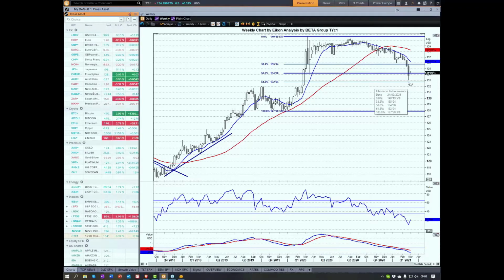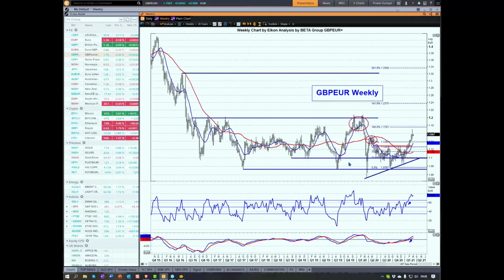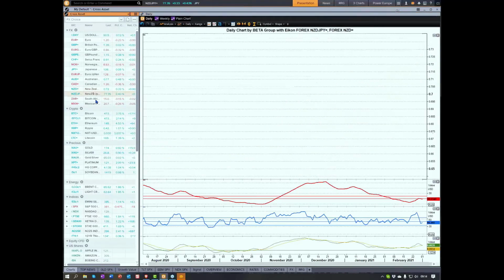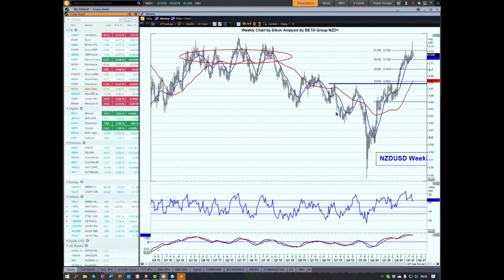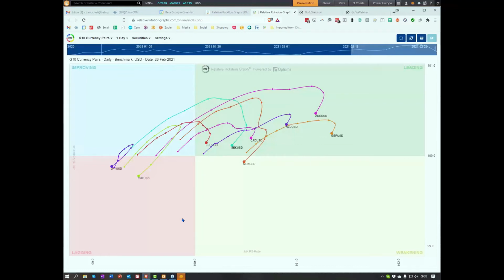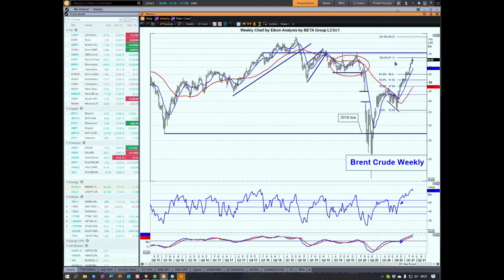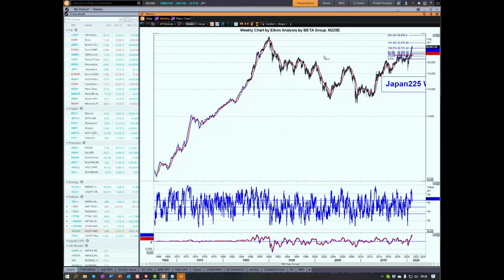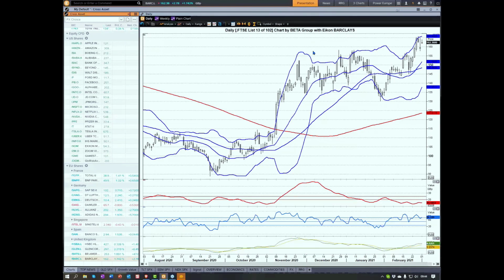Webinar: Soaring USD hits markets; Bank stocks flourishing | 01.03.2021